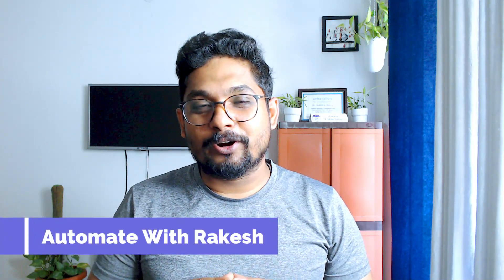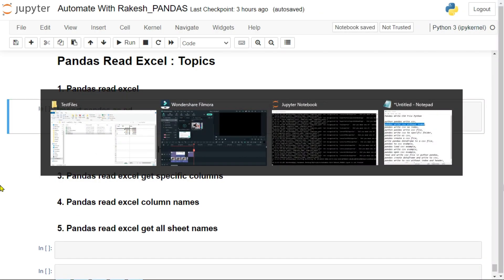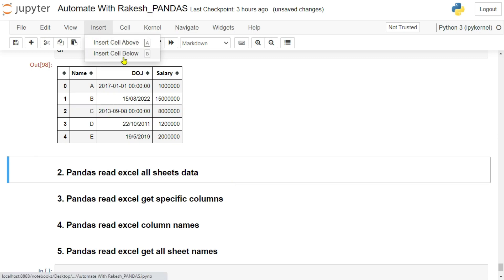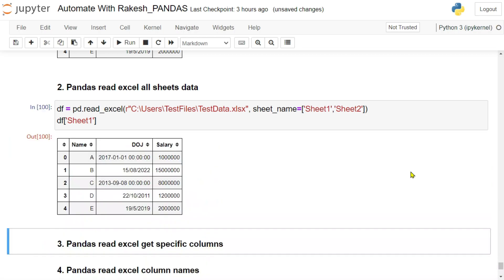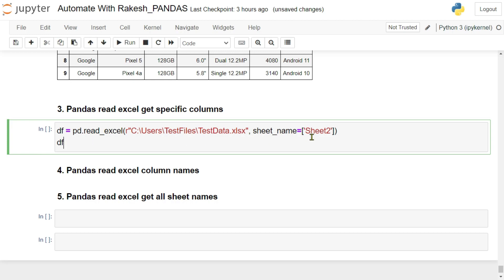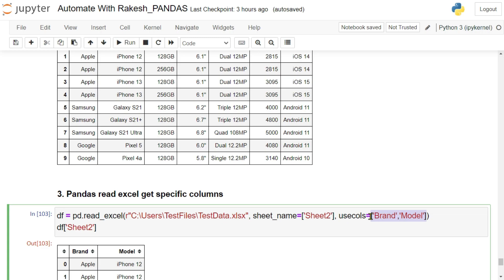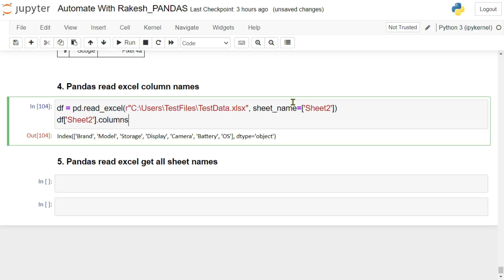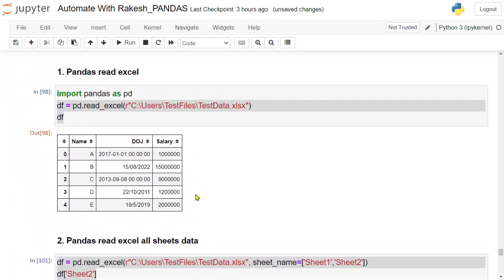Pandas Read Excel as Dataframe | Pandas Read Excel all Sheets Data | Pandas Read Excel Column Names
Empower your data analysis with Pandas as we dive into the world of reading Excel files into DataFrames. Follow along to learn how to read data from multiple sheets within an Excel file and discover ways to access column names for structured data processing. Unlock the full potential of Pandas for Excel data handling!

Get Answers to:
Does pandas read Excel read all sheets?
How do I get column names from Excel to pandas?
How do I read Excel data by column name in Python?